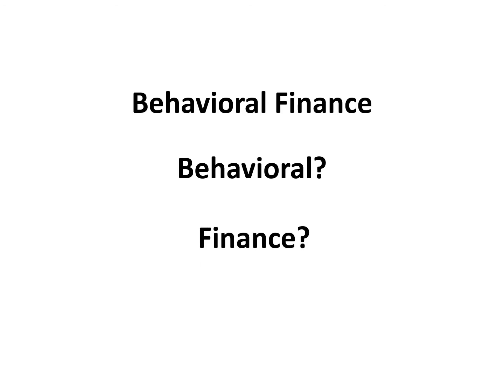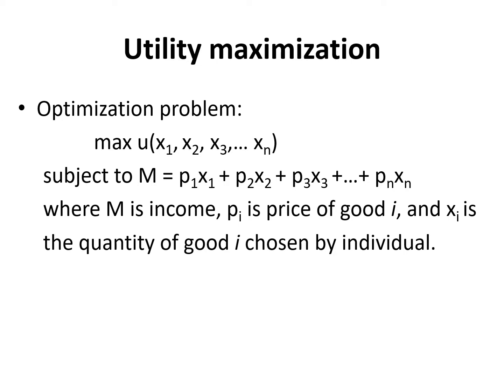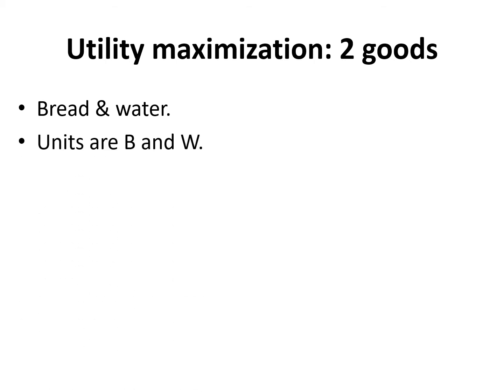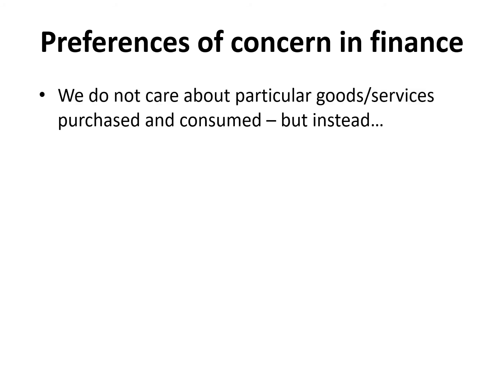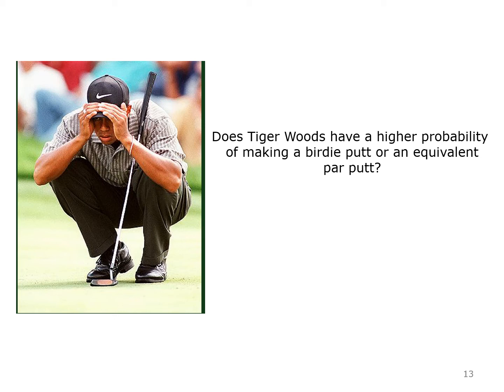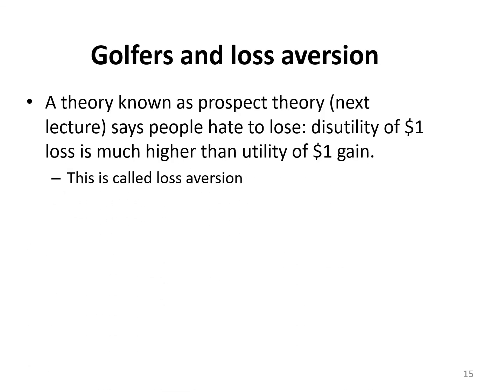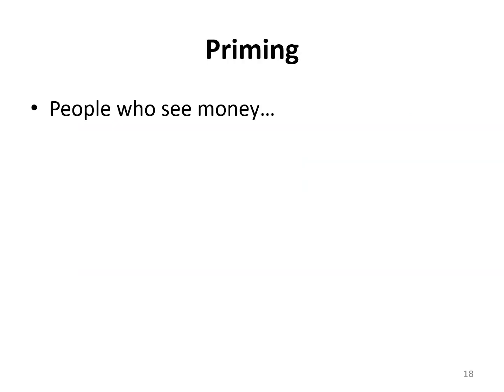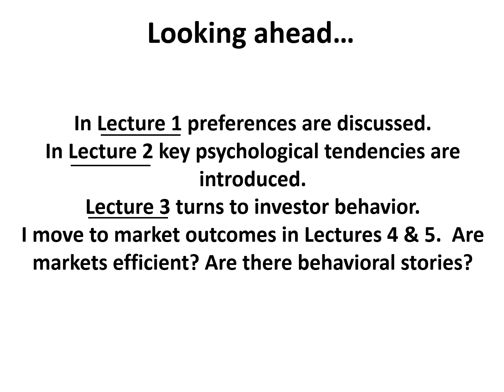Introduction to Behavioral Finance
My name is Richard Deaves, Professor Emeritus of Finance, DeGroote School of Business, McMaster University.  My area of expertise is Behavioral Finance and I have taught a course in this field for quite a few years.  Using a set of powerpoint presentations, I am going to give interested listeners a short course in Behavioral Finance.